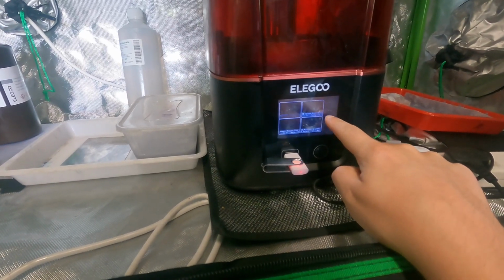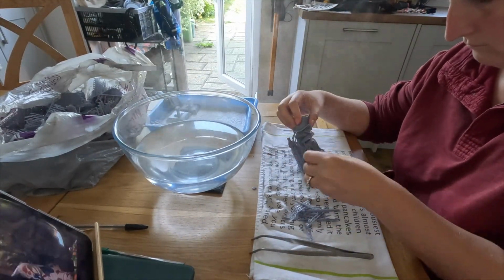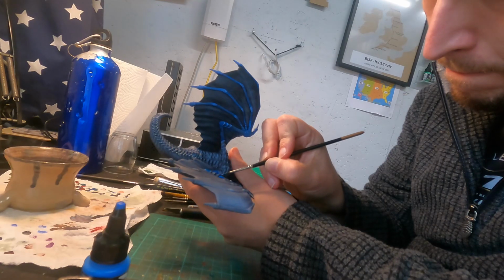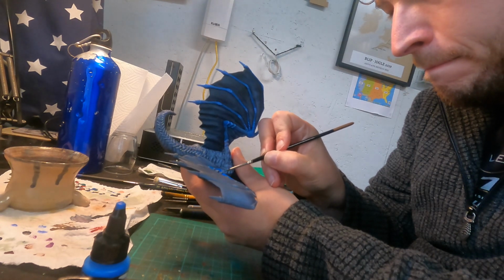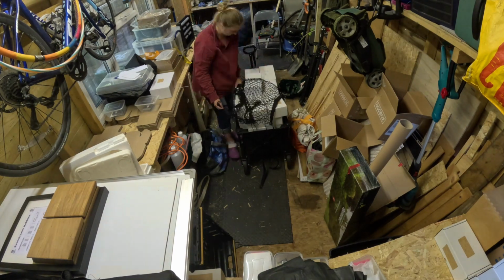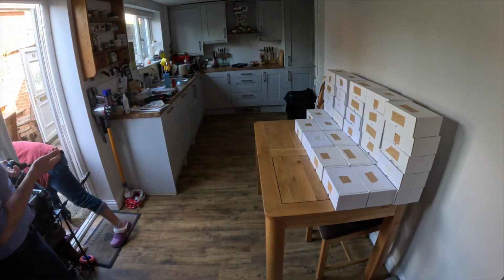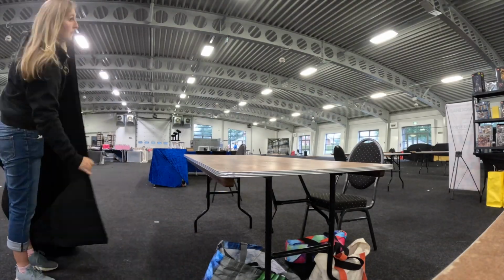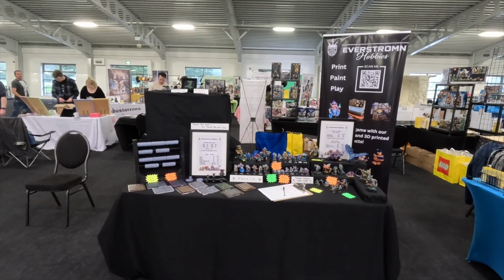UKCGF Kent Comic Con - Small Business Vlog #1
Hi, we are Everstromn Hobbies, a small Hobbying based business based in the UK focusing on the end to end process from Design through Manufacture and Painting to help anyone have fun with miniatures and table top gaming / art. Some of this is new to us, and rather than hide away we wanted to show others how we are learning and developing our skills as the business grows, so today Flossy is going to take you through the build up to our first UKCGF Con and the events of the day.

If you like the video, have any questions, or even suggestions on how we can get better, both at modelling and at bringing you along for the journey, we would love to hear from you down below in the comments.